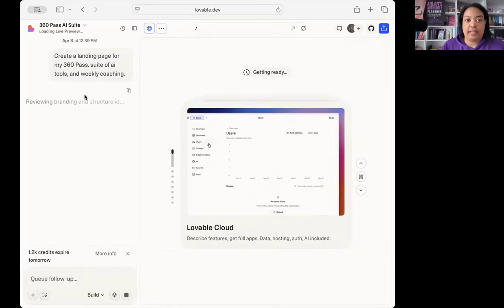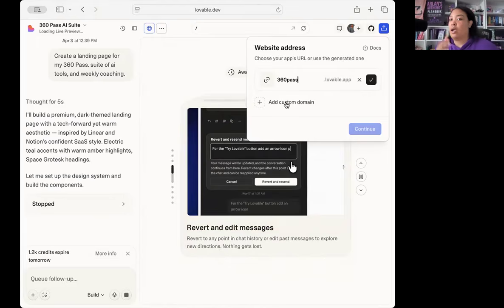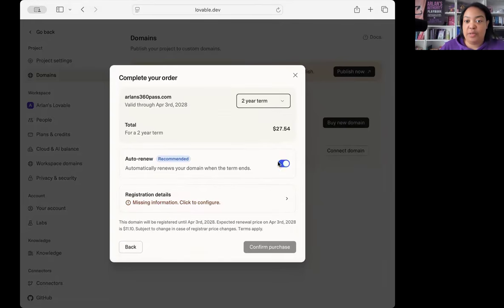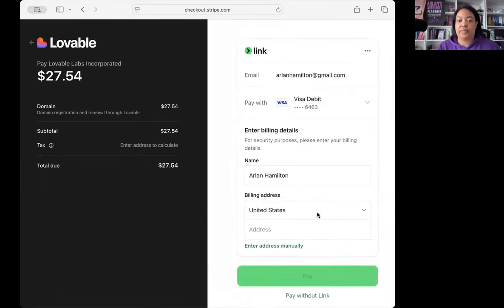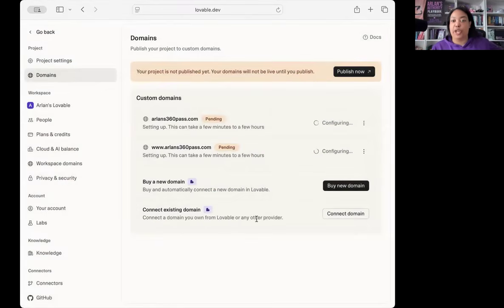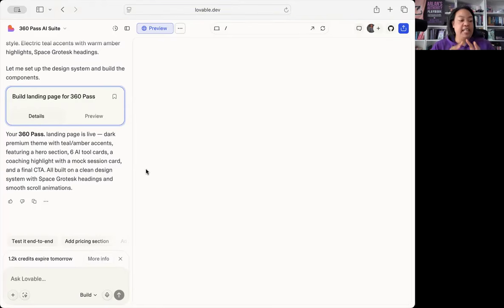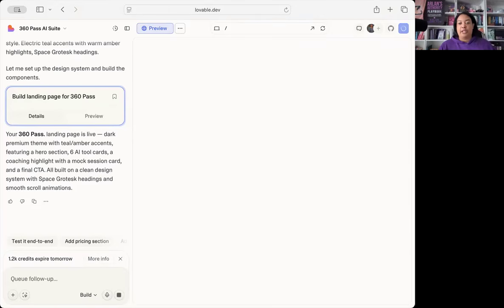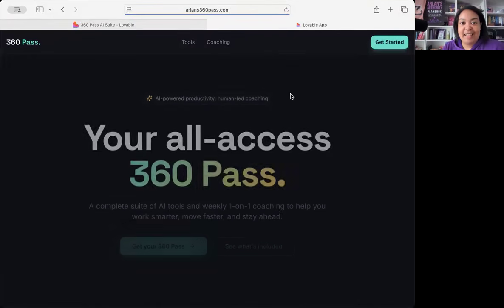🚨Building a $1M Business in 8mins FLAT!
► Use Arlan's AI Genie for FREE inside of Your First $5K's Classroom!